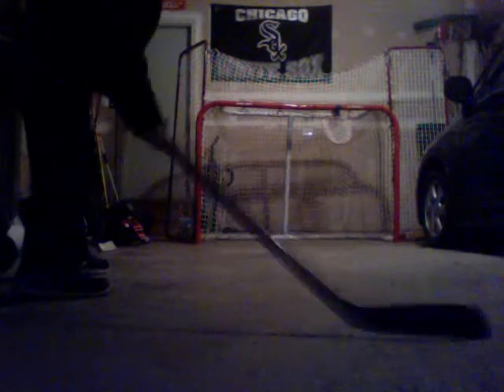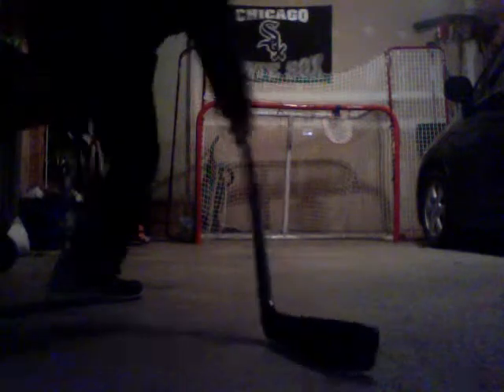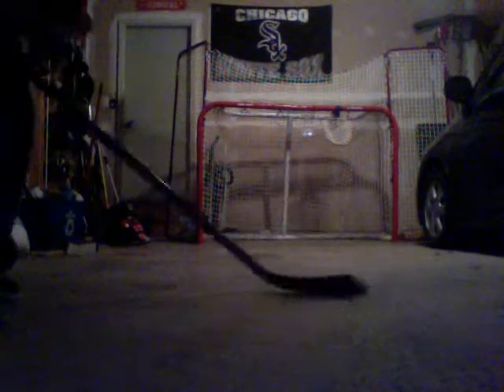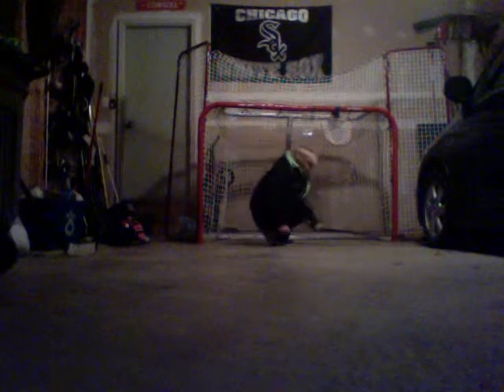Hockey Tips: How To Take a Quick Wristshot!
Junior Stick: 40-45 Flex  Intermediate Stick: 50-55 Flex